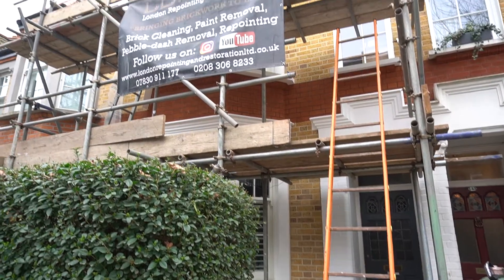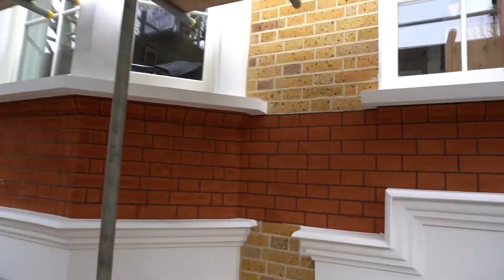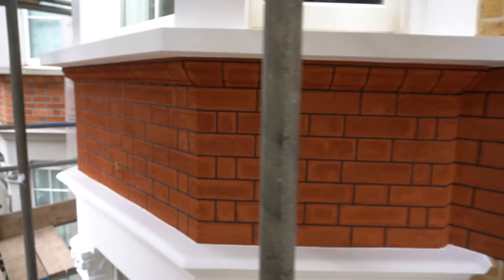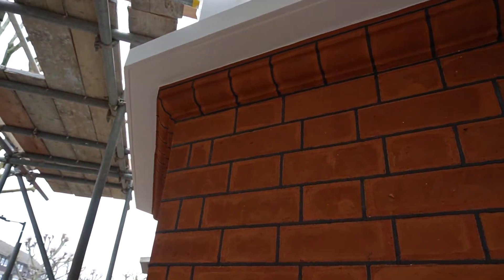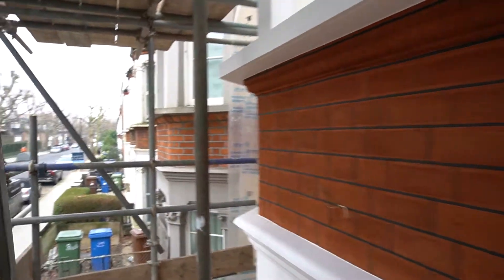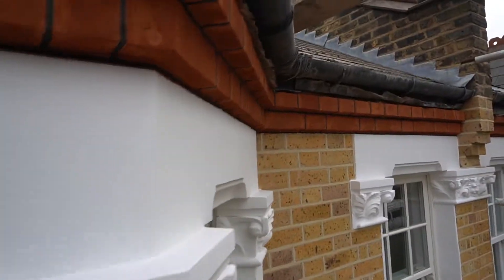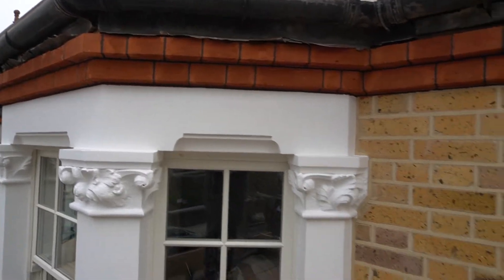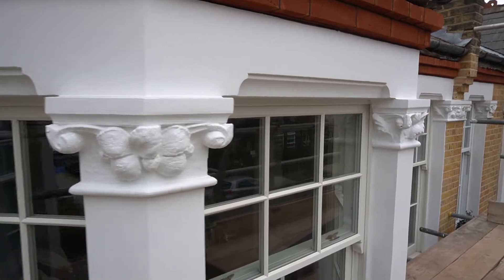LONDON REPOINTING & RESTORATION LTD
London Repointing & Restoration are London’s leading Brick Repointing and Stone Restoration company.